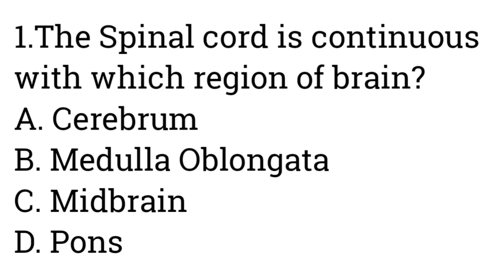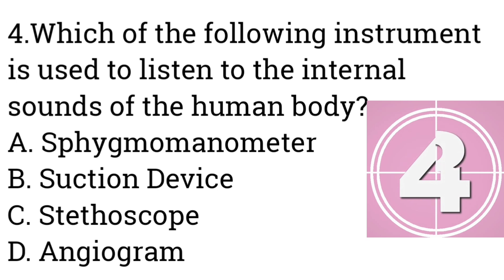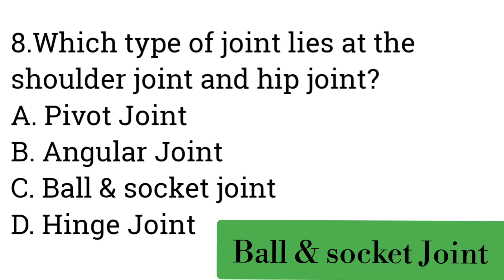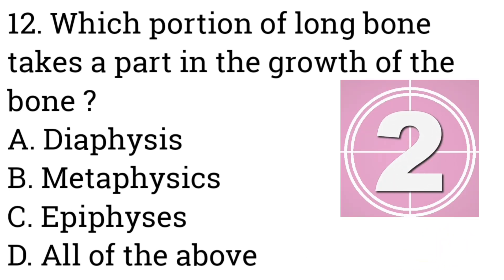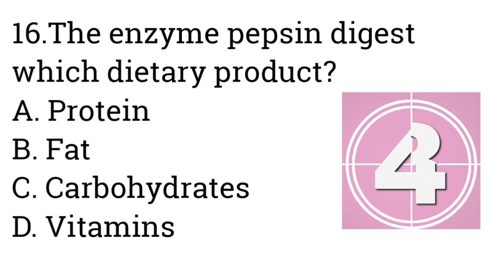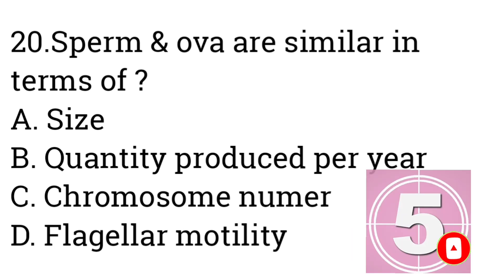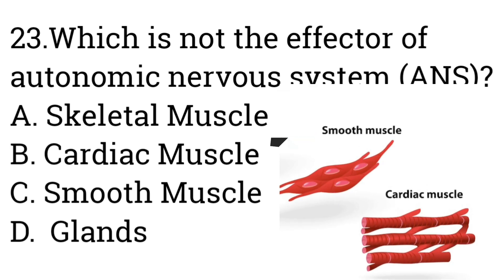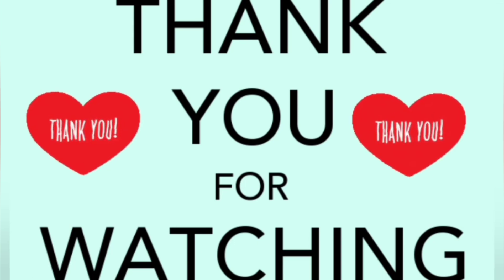Top 50 MCQs On Human Anatomy & Physiology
Top 50 MCQs On Human Anatomy & Physiology // Human Anatomy Physiology Pharmacist Exam Preparation
Pharmacist exam syllabus
railway Pharmasist Recruitment Process

Pharmasist Preparation Book 😍

Objective Pharmacy kit

Best Book For Drug Inspector ❤️
(By N.N Imandar)

KD Tripathy For Pharmacology (Best Book)

Best Book For Pharmacognosy(CK Kokate)

Organic & Medicinal Chemistry

Pharmaceutics & Industrial Pharmacy (Lachman)

Biochemistry (U. Satyanarayan)

Your Queries ❗❗
Goverment Pharmacist Preparation
B.pharma MCQs
MCQs on human anatomy physiology B.pharmacy
Pharmacist Exam Preparation
Pharmacy MCQs
Nursing Exam Preparation
railway Pharmacist previous year question
railway Pharmacist vacancy
staff nurse exam questions discussion
Pharmacist exam questions discussion
pharma MCQs
pharma MCQs discussion
human anatomy mcqs,
Pharmacist Preparation
railway Pharmacist Preparation
anatomy,anatomy mcqs
anatomy and physiology questions
anatomy mcq
anatomy quiz
mcqs of human anatomy
,anatomy and physiology questions and answer